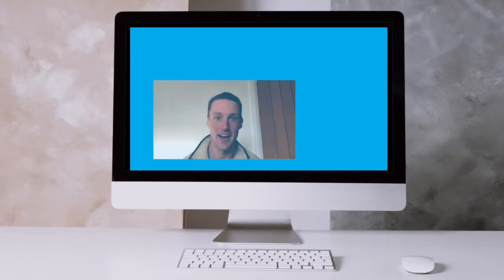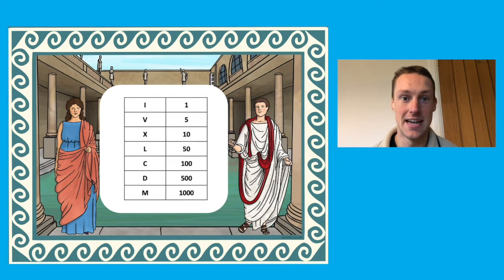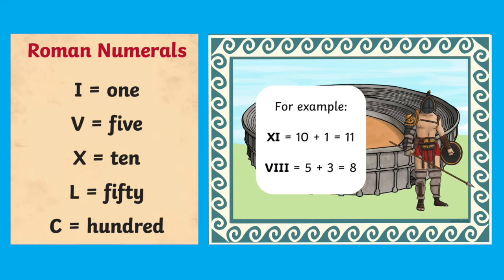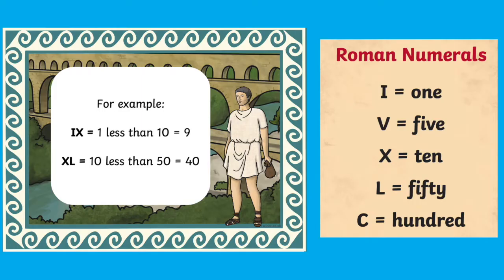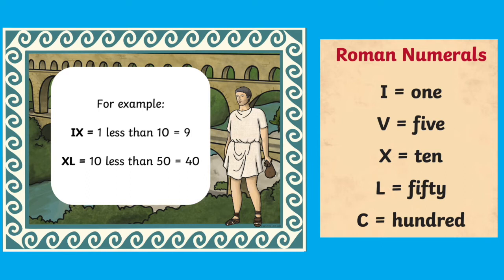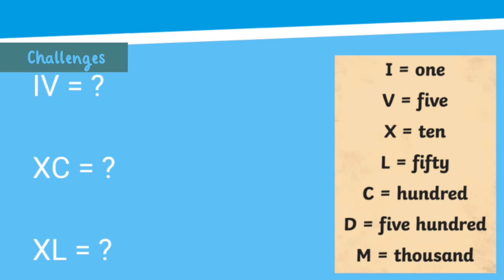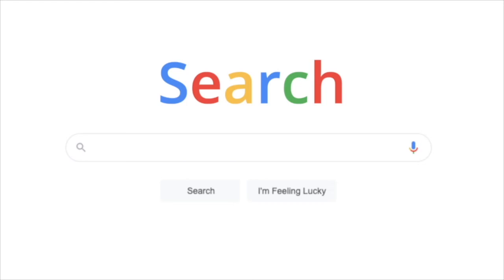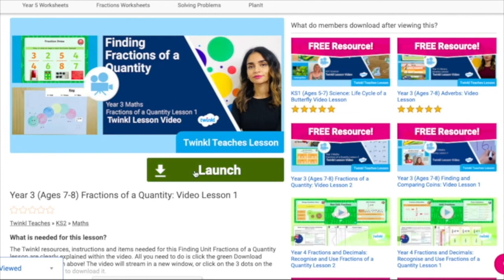Roman Numerals Lesson Video Preview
In this video, Twinkl Teacher Ashley takes a look at Sam's video lesson showing how to complete calculations using Roman numerals. You can launch the lesson here right now
0:00 Introduction
0:35 How it all works.
1:03 Subtracting numbers using Roman numerals